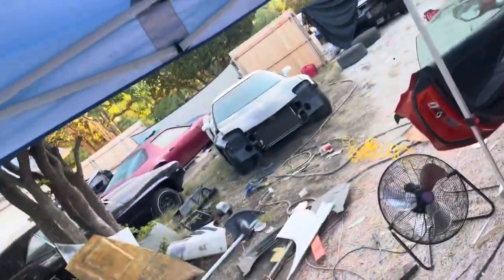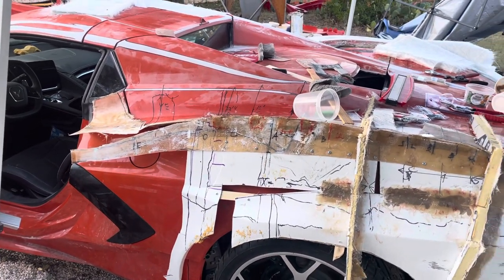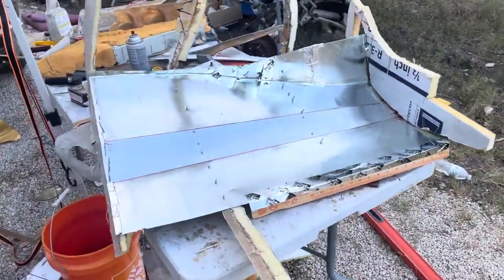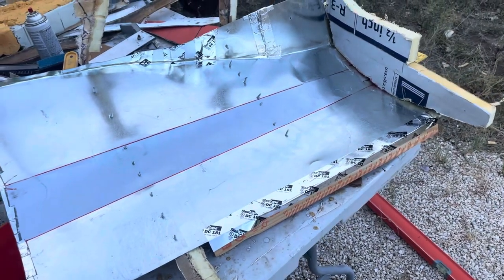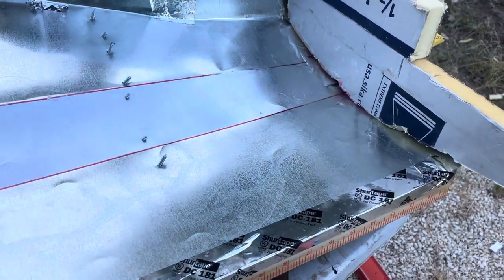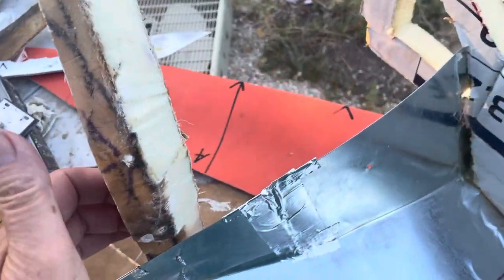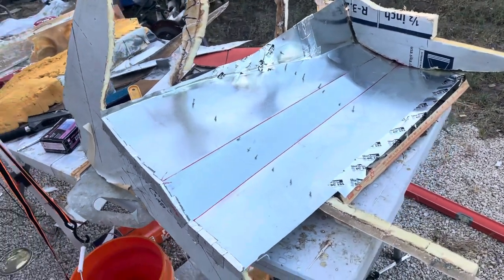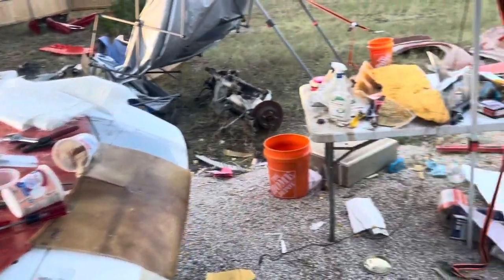C8 Corvette Hack - Making a Mirror Mold of a Simple Shape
People have been telling me that they don’t understand my method for mirroring one side to the other. Hopefully this video will clear up the confusion.

My method is a combination of the methods used by Stig in his video and Wray Schelin’s Flexible Template Method.

I’m using fiberglass and foam to make the templates. Stig uses clay but I didn’t have any clay. I have since bought 50 pounds of clay.

Wray uses tape to make his surface. I first tried using fiberglass. That will work for complicated shapes but, for relatively simple shapes, sheet metal will work.

The advantage of the roof flashing sheet metal I use is that fiberglass does not stick to it. Unfortunately, I also found out that hot glue won’t stick to it either, at least not well. It sticks initially but let’s loose easily (it could have been the 100*F+ temperature). I used screws where I had flanges and waterproof duct tape where I had no flanges. I ordered 3M double-sided tape to try in the future. I also will test 3M panel bond in the future.

Here are the online calculators I use to determine how much gelcoat, fiberglass material and resin to use.

1 cup resin is about 1/2 pound

In normal temperatures I use:
- 1 cup resin
- 1 tsp hardener

In this heat (100* F) I cut the hardener used in half, sometimes even 1/4.

And remember…

If you don’t know what I’m doing, you don’t know Jack!